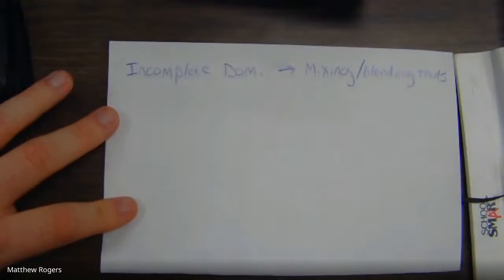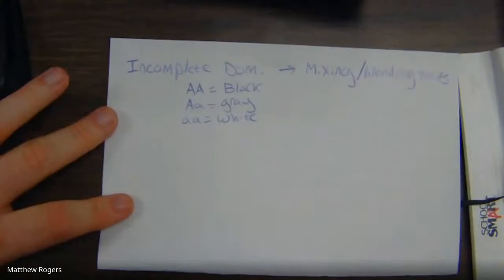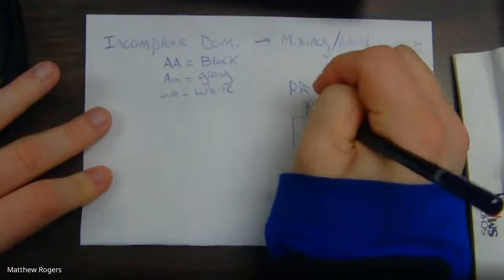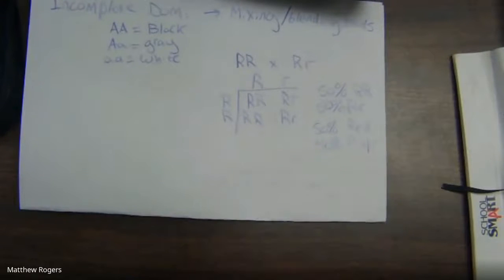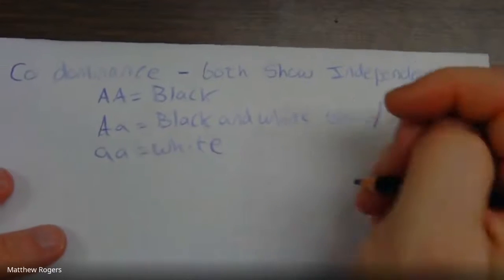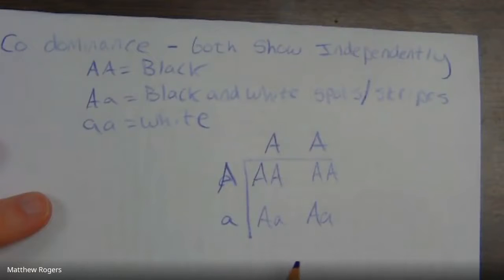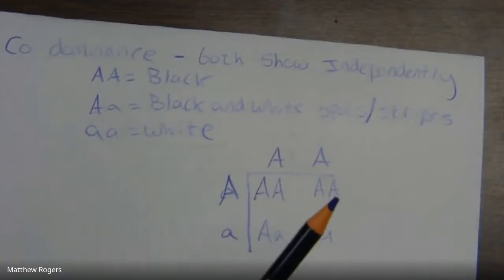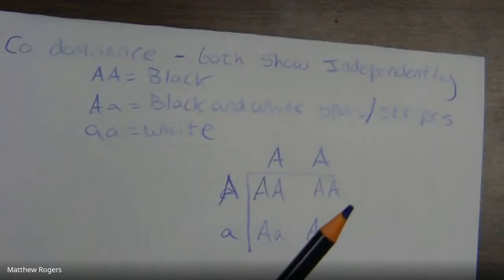Online class 2021 01 11 at 04 19 GMT 8